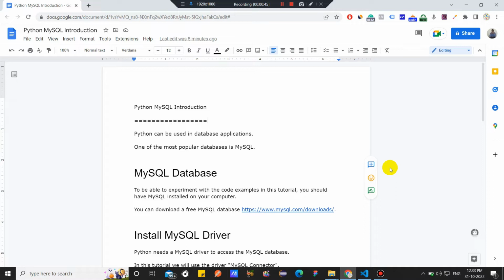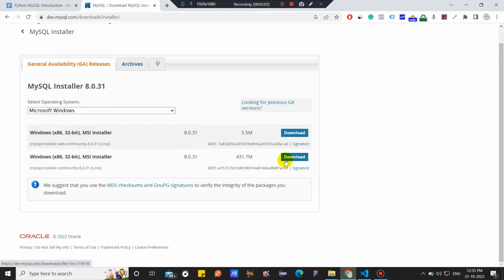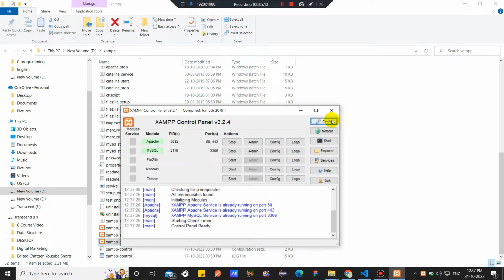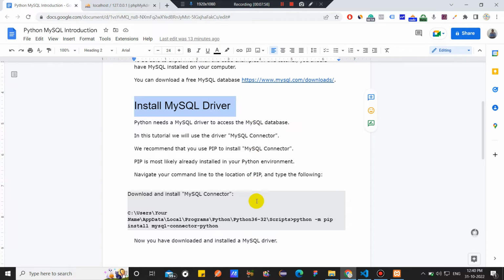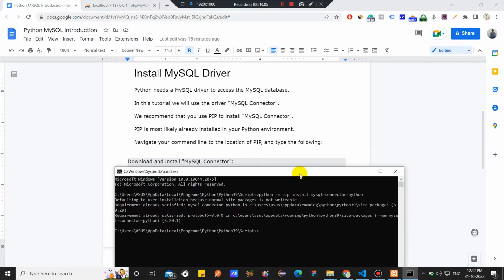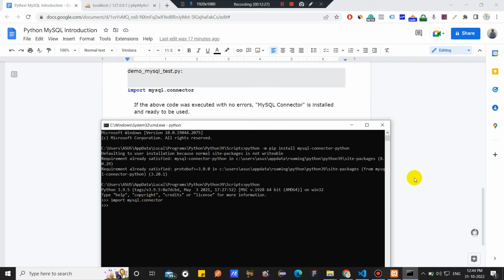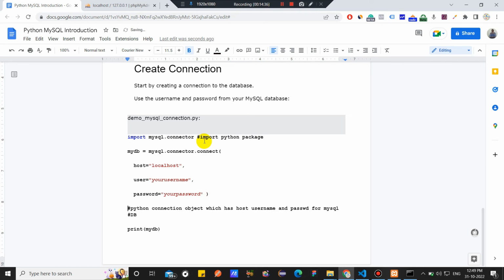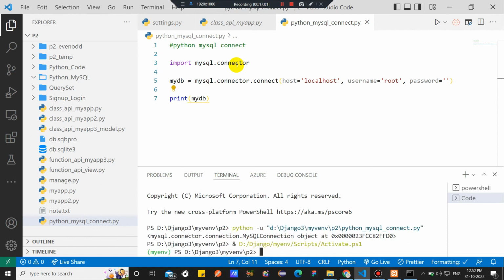Python MySQL Connect #1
In this video you will learn about python and mysql.